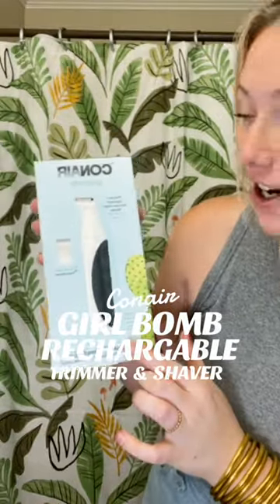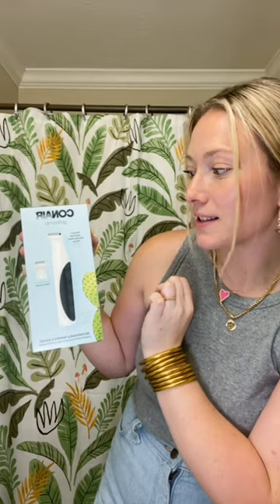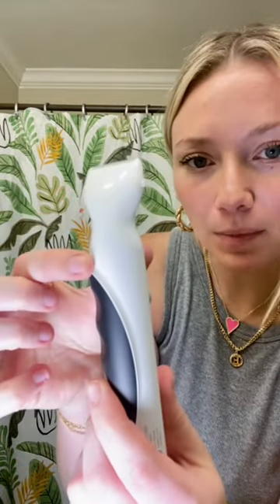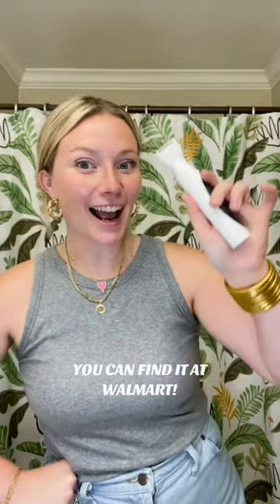Say goodbye to pricks and hello to smooth shaving with girlbomb Bikini Trimmer. Available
Say goodbye to pricks and hello to smooth shaving with girlbomb Bikini Trimmer. Now available